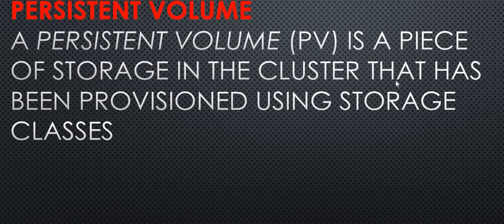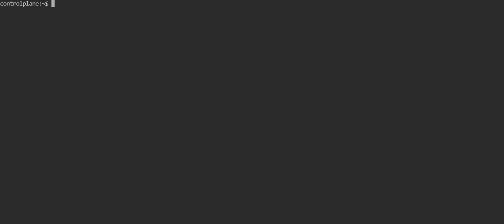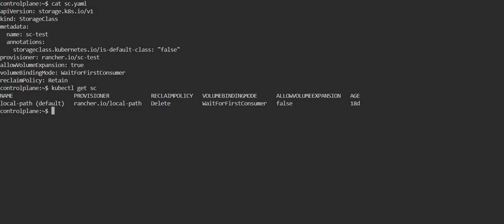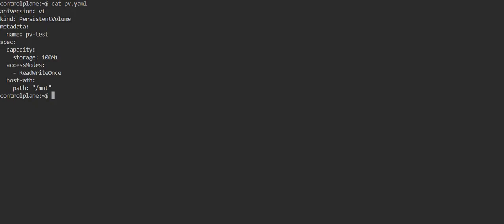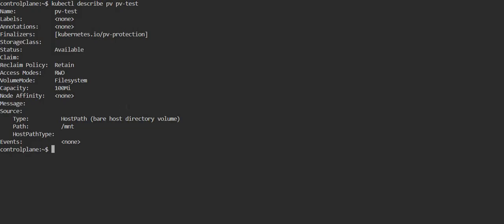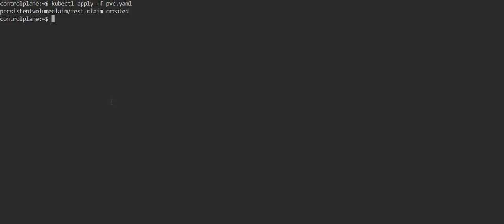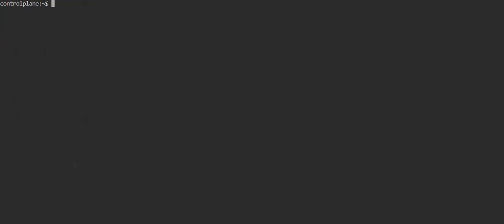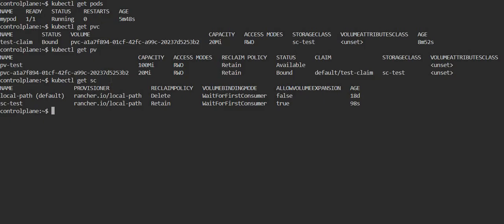k8s pv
This video explains how to create storage class, persistent volume and persistent volume claim in kubernetes.